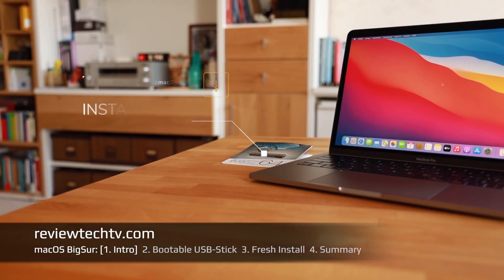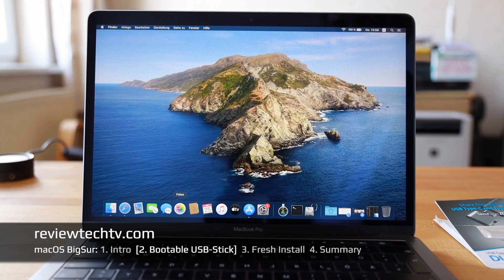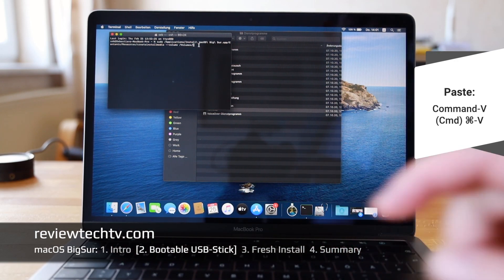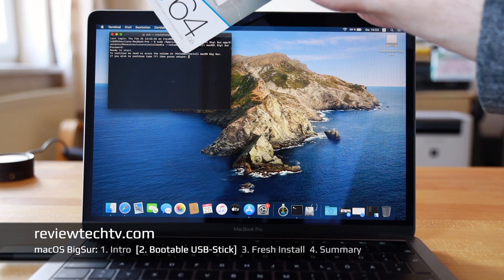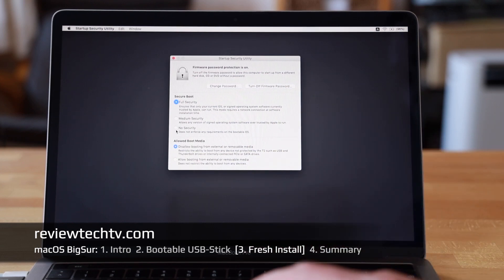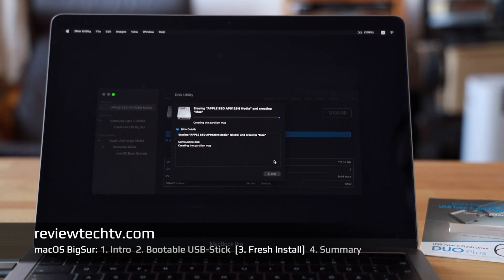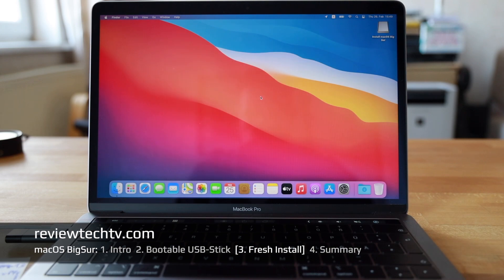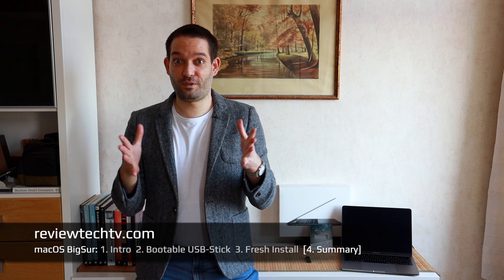How to clean install macOS Big Sur from Bootable USB Drive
Discover how to clean install macOS Big Sur on your MacBook from a Bootable USB Drive.
Flash Drive on Amazon ➜

00:00 - Intro
00:57 - Bootable USB-Stick
04:12 - macOS Fresh Install
07:26 - Summary & Conclusion

After watching this video you will know how to create a bootable USB install media for macOS Big Sur.  If at any point you new additional help for this tutorial please refer to the Apple support article

First, we will need to download a copy of Big Sur from the App Store, and after doing so the installer will show up in your Applications folder as “Install macOS  Big Sur”.

Instead of running the installer, we hit quit and create a bootable USB stick. For this please go to:
➜ Applications ➜ Utilities ➜ Terminal

There you can copy and paste the command from the Apple support article, make sure to replace the last part called “MyVolume” with the name of your USB stick.

If you are unsure, one easy way to check is to start the Disk Utility, if you go to View and select show all devices it will be easy to double-check the name of your USB drive.

After you created the Bootable USB drive installer, please be aware that newer MacBooks have a so-called T2 security chip. While in the past on older models you could just plug in any USB stick or external drive and boot from it, the new security chip will prevent it unless you previously change the settings.

Chase A - Older Mac Computers:
1. On Startup Press ➜ Option (⌥)
2. Select macOS Big Sur ➜ Boot from USB

Chase B - Newer Mac Computers:
1. Startup Press ➜ Command (⌘)-R:
2. Go to ➜ Utilities ➜ Startup Security Tool
3. Startup Press ➜ Option (⌥)
4. Select macOS Big Sur ➜ Boot from USB

Chase C - Latest Apple Silicon:
1. Press and hold the power button until you see the startup options window.
2. Select ➜ macOS Recovery ➜ Utilities ➜ Startup Security Tool
3. Press and hold the power button until you see the startup options window.
4. Select macOS Big Sur ➜ Boot from USB

As you can see, because Apple has beefed up security with this new chip, there is one additional step required. If you are coming from an older model it used to be much easier.

Keep in mind that most users just download and install straight from the App Store, but for computer enthusiasts or system administrators having a USB install media is usually popular.

That's pretty much it, if you have come that far, installation should be easy.